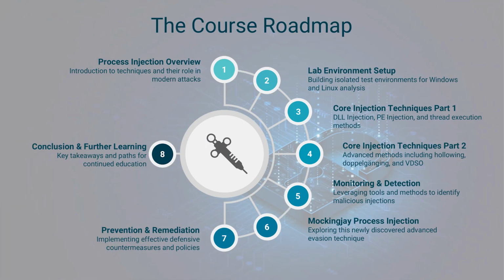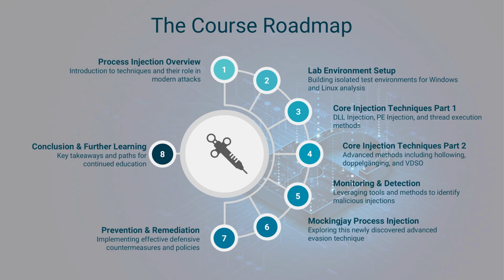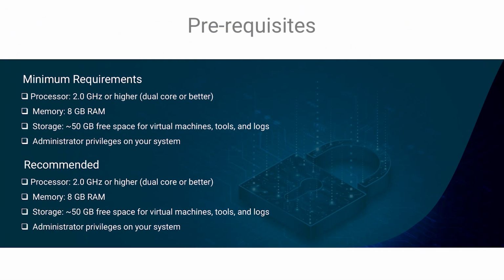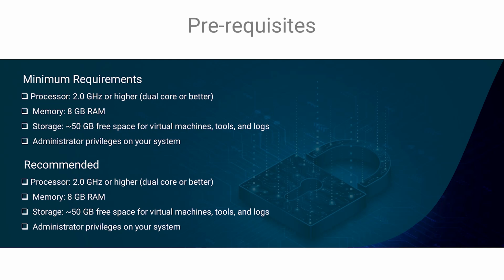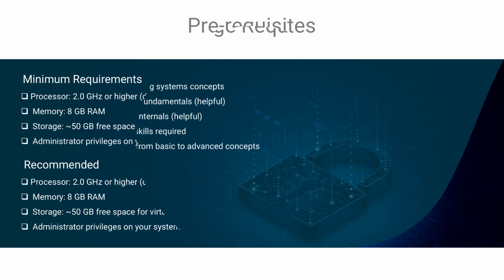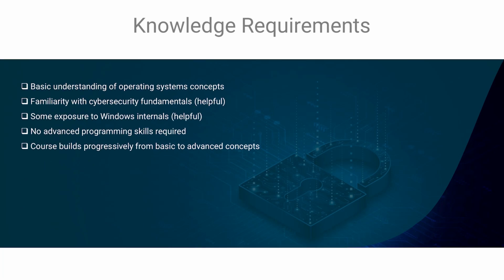Process Injection Strategies for Security Professionals - Course Overview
Putting Advanced Defense Mechanisms to Work